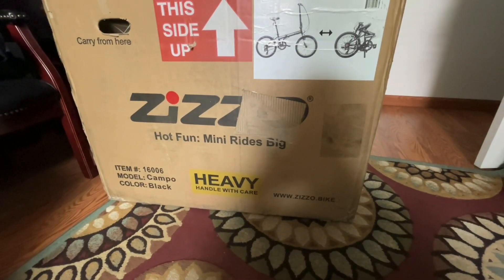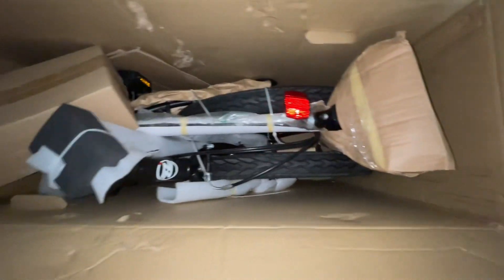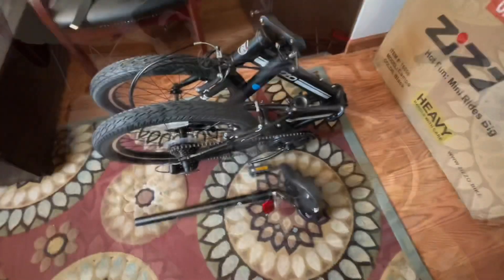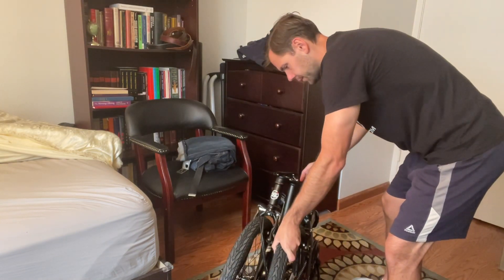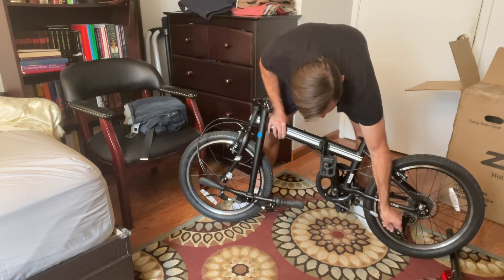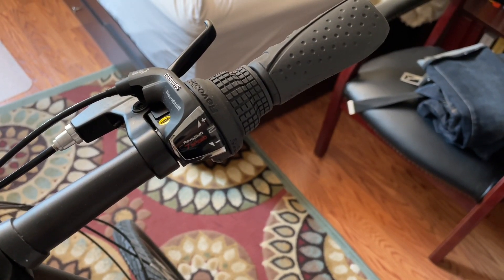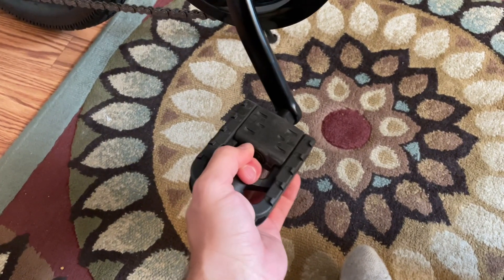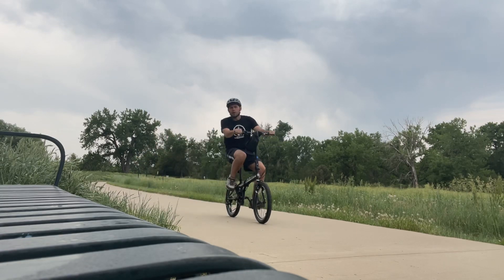Zizzo Campo Folding Bike - Unboxing & Review